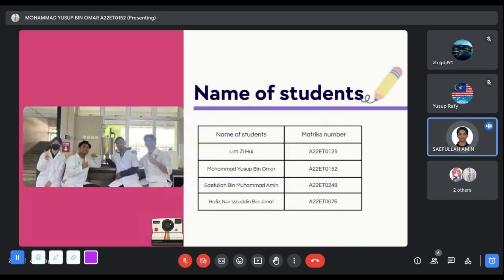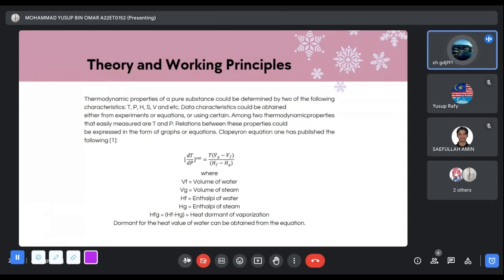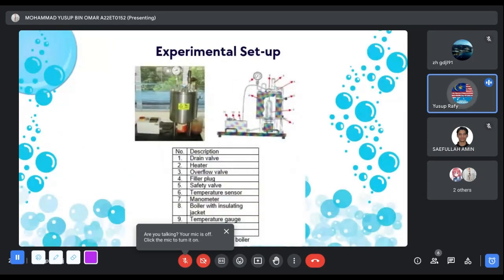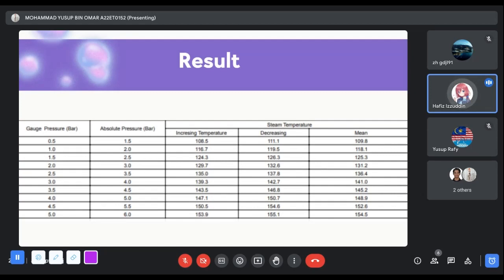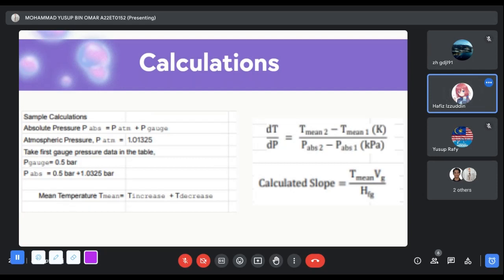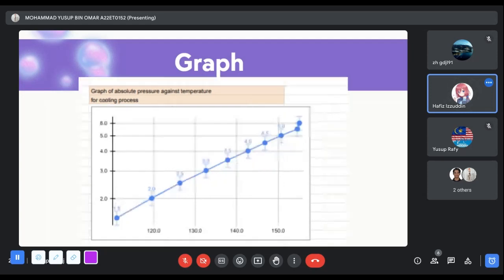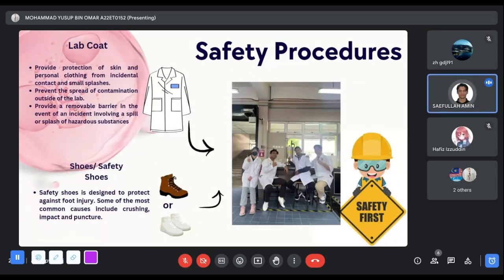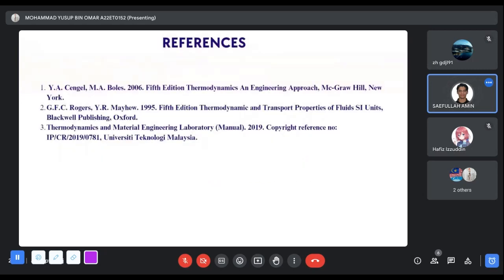Experiment1- Marcet boiler ( GROUP4)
SETG3751-01 MAKMAL TERMODINAMIK & KEJURUTERAAN MATERIAL (THERMODYNAMICS AND MATERIAL ENGINEERING LABORATORY)

Lim Zi Hui A22ET0125
Mohammad Yusup Bin Omar A22ET0152
Saefullah Bin Muhammad Amin A22ET0248
Hafiz Nur Izzuddin Bin Jimat A22ET0076